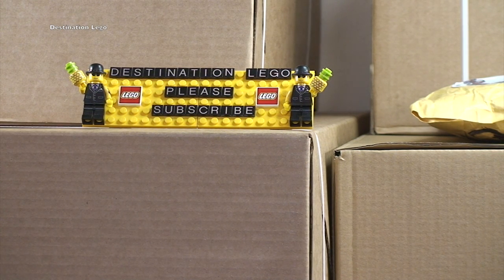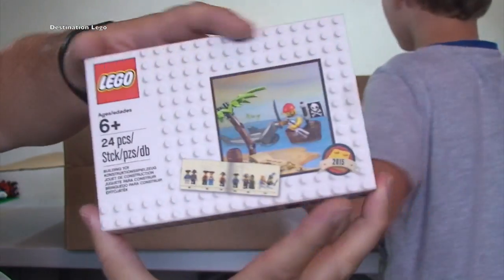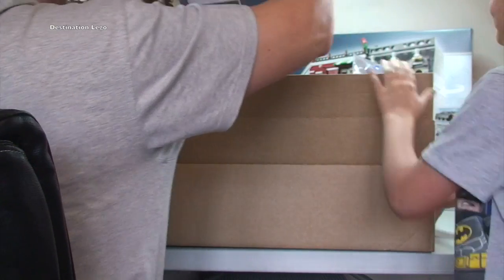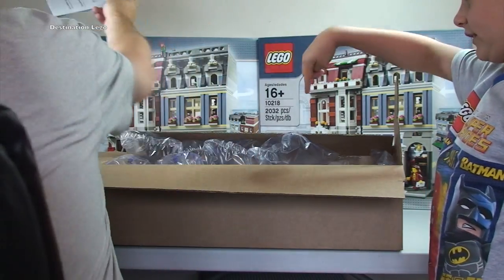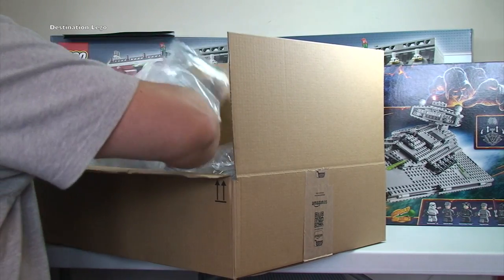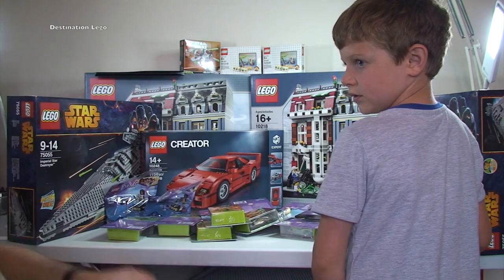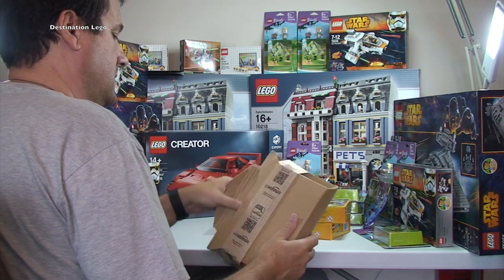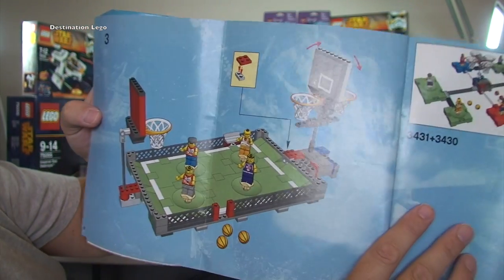LEGO Haul Number 89 - its another MEGA HAUL :)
My Latest Lego Haul video, (No 89) and it's another Mega Haul :)

Many Thanks

Destination Lego